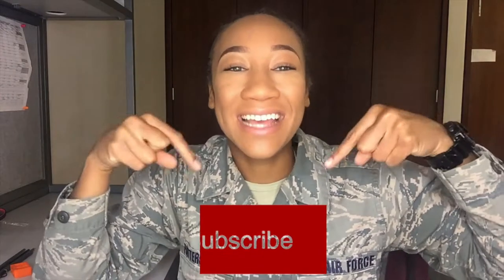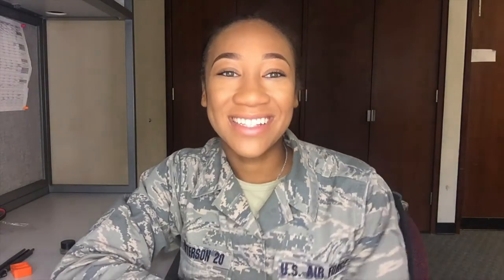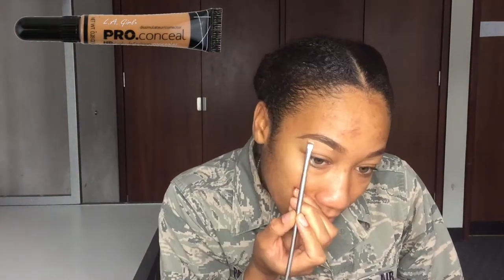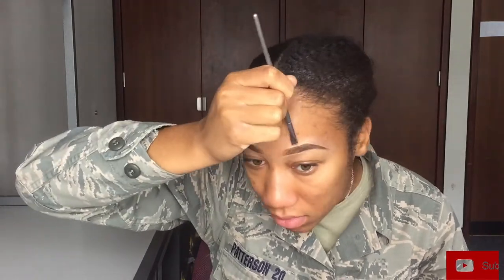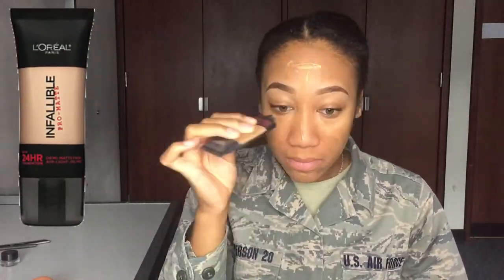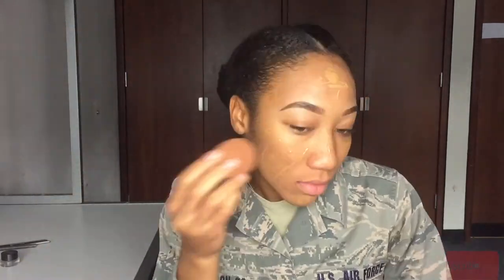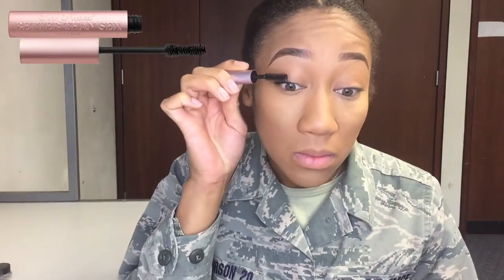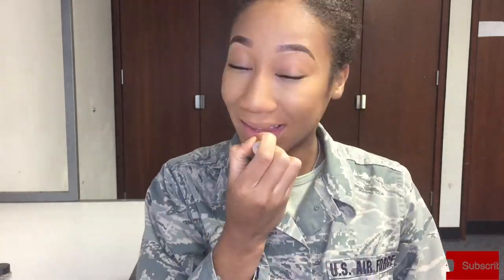Everyday/Military Uniform Make-Up tutorial! QUICK! 10 MINS or LESS!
Chit Chat w/ me!

Hello Beauties,

I am a United States Air Force Academy cadet pursuing a college degree and commission into the US Air Force. Along with being a full time student/cadet I am pursuing my own personal dreams of being apart of the beauty/fashion industry!

This is a quick video on how I achieve a natural, full face look in uniform! This is also my everyday face!

All products listed below:

Face-
HIGHLIGHT: LA Girl Pro Conceal-Pure Biege
YBF Neutralizing Pressed Yellow Powder
CONTOUR: Cover Girl Smoothers-Shade rubbed off
BLUSH: Covergirl Cheekers-140 PlmBrry Glo

Eyebrows-
Maybelline Studio Gel-Brown
LA Girl Pro Conceal-Pure Biege

Eyes:
Too Faced Better Than Sex Mascara
MUFE Aqua Eyes eyeliner-Black

Song:
Starboy-The Weeknd